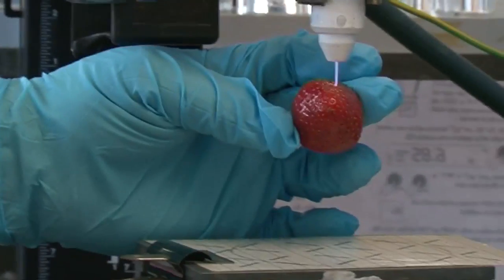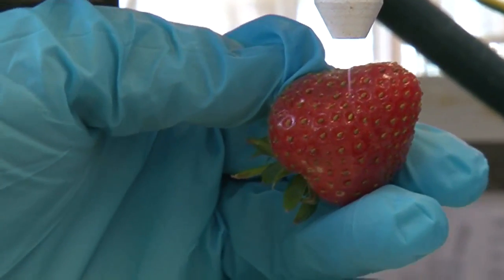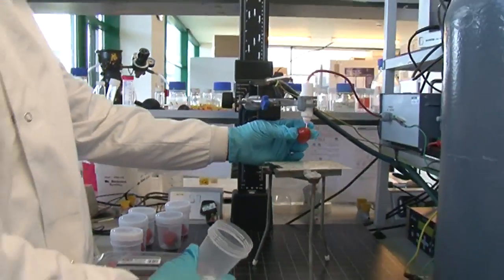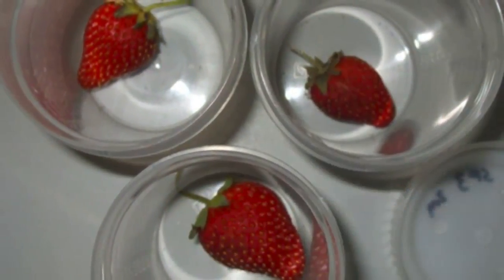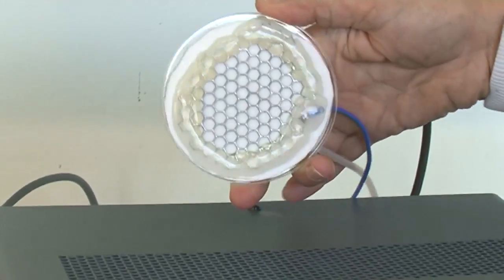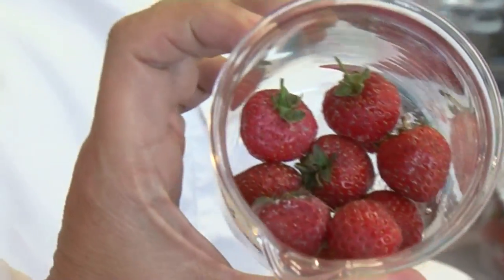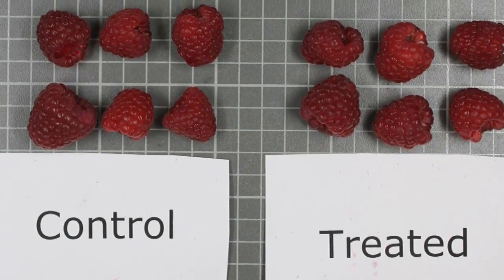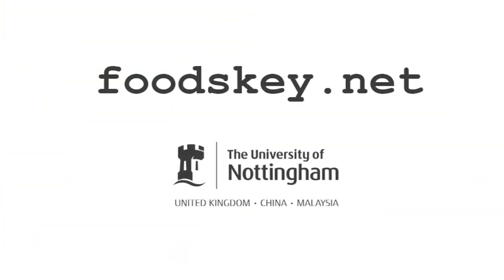Blasting strawberries with plasma - Foodskey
Treating strawberries with a "Star Wars" style beam of plasma.

Featuring Dr Cath Rees.

Foodskey films feature experts from the University of Nottingham.
Foodskey films by Brady Haran. Video editing on this film by Stephen Slater.